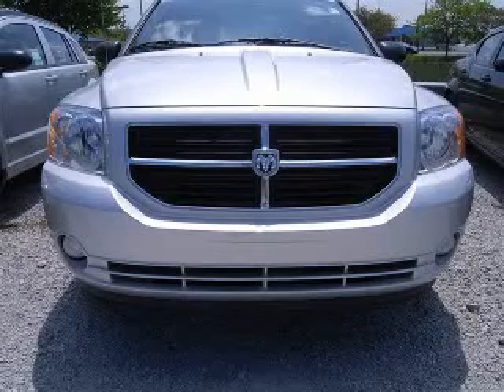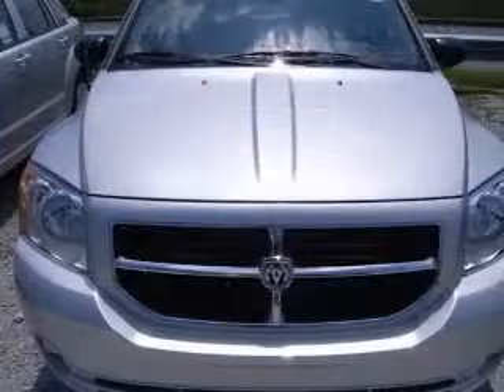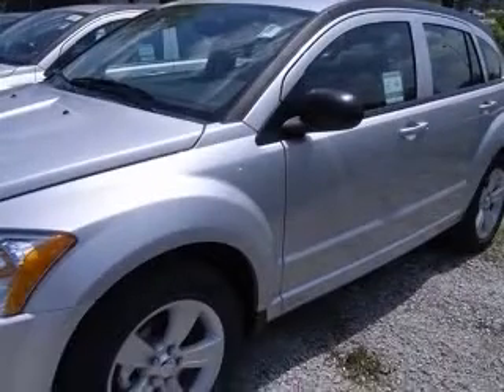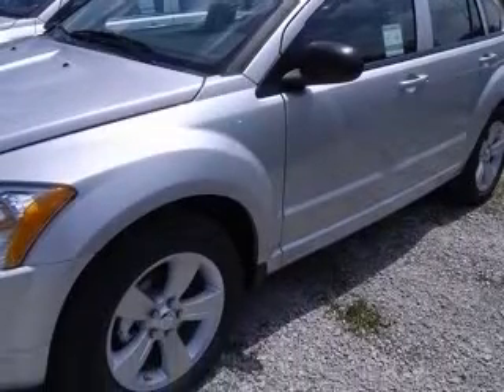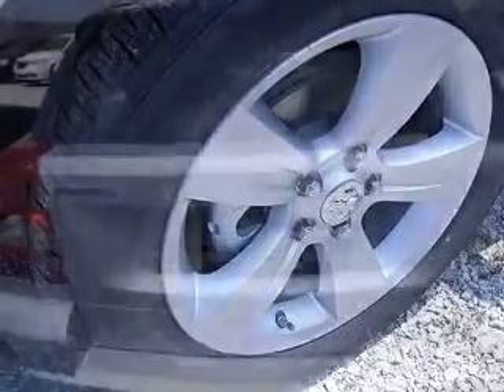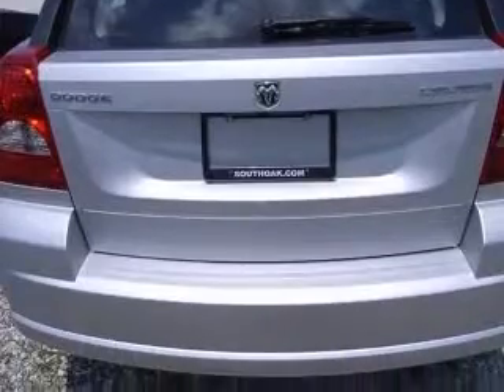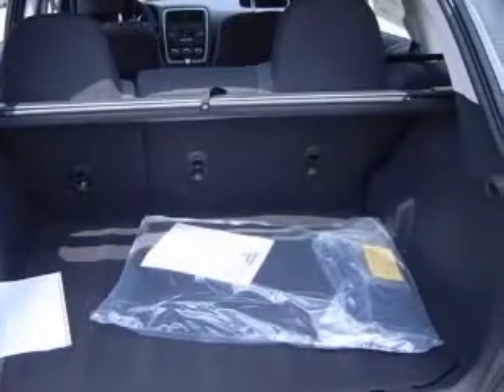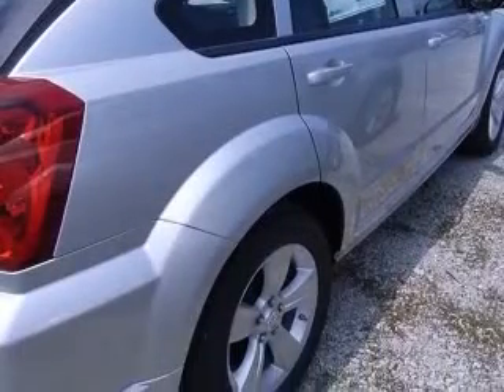2011 Dodge Caliber South Oak Dodge Chrysler Jeep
2011 Dodge Caliber Mainstreet
Engine: 2.0L 4 cyls
Trans: Continuously Variable (CVT)
Color: Bright Silver Metallic Clearcoat